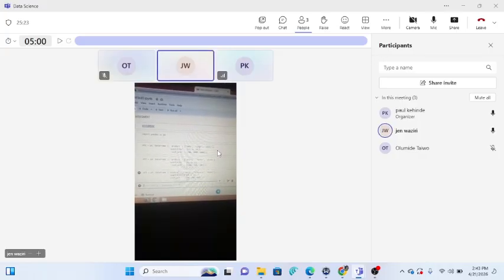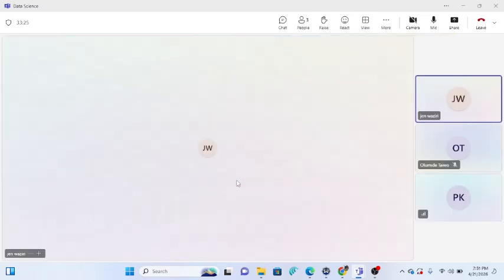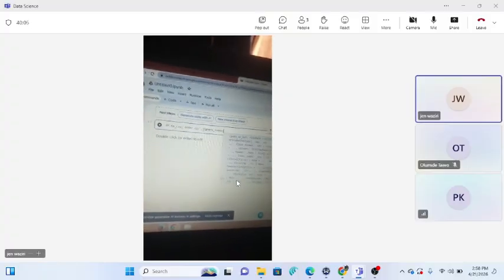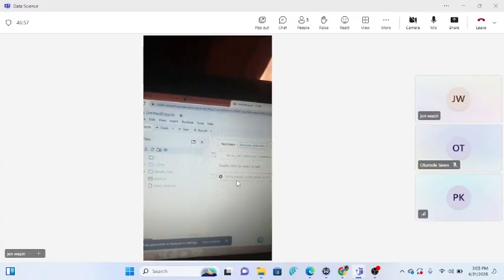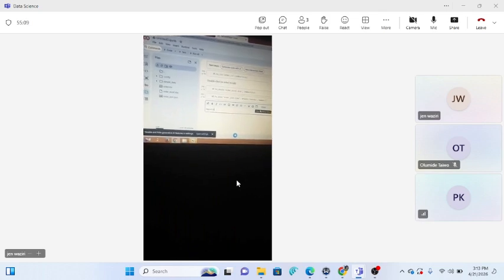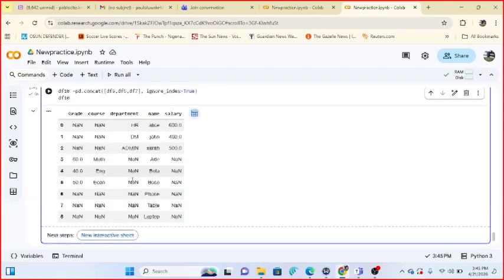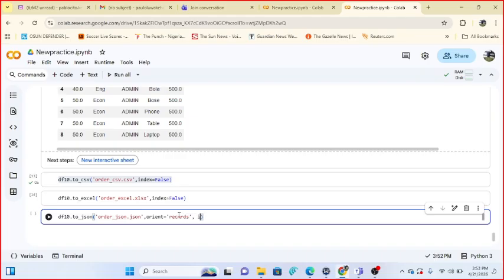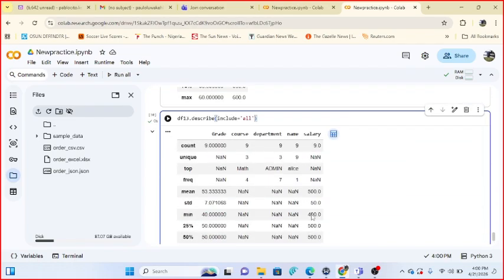C3P_SOK_Datascience 5